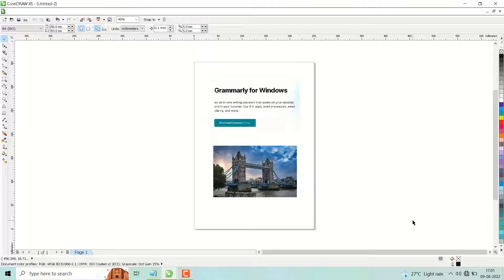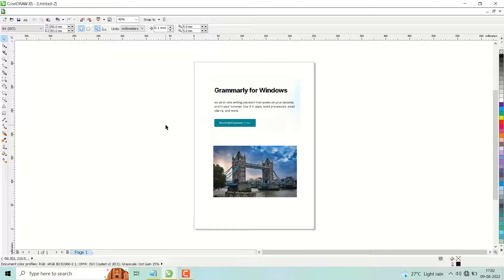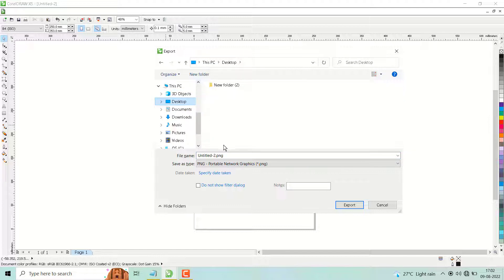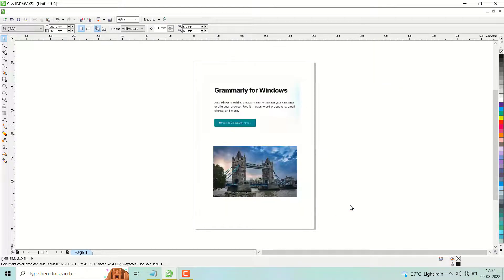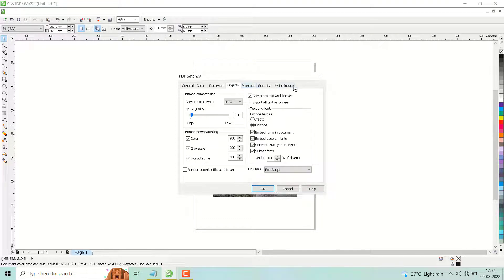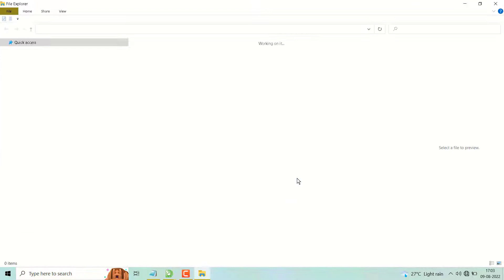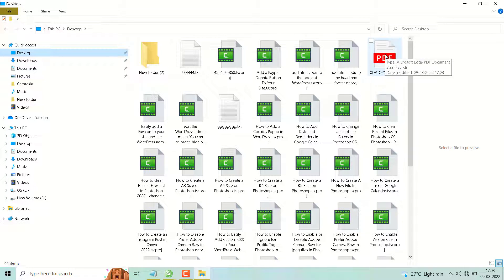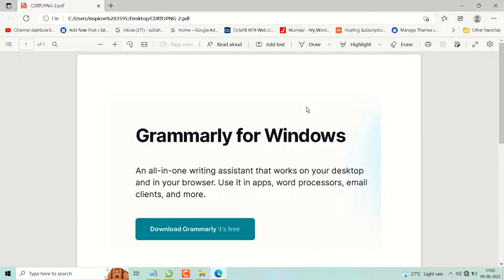Convert your CDR to PDF